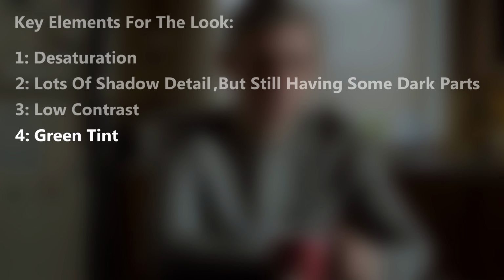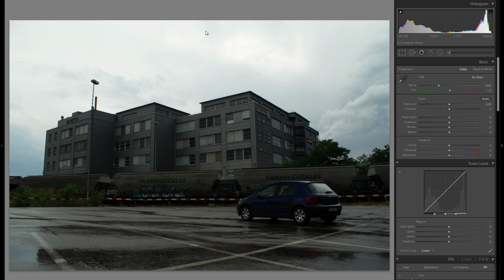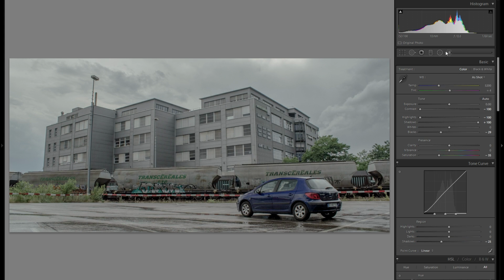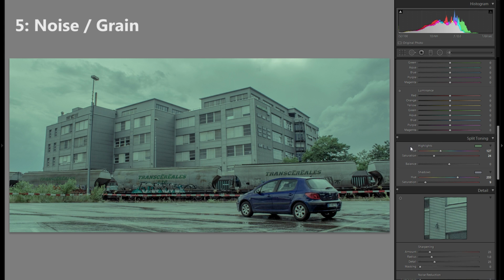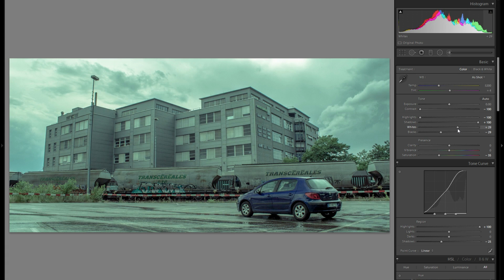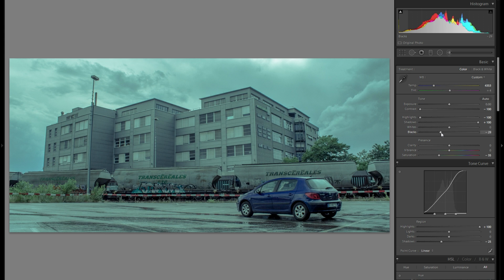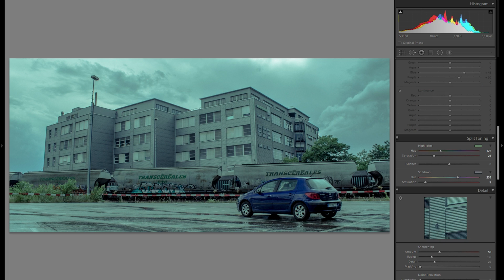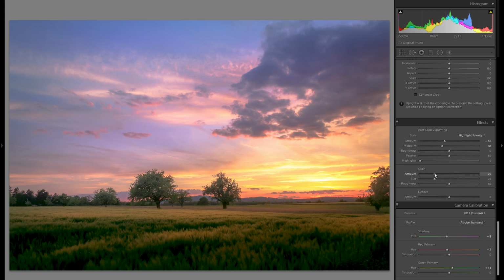Creating The Film Look For Videos & Photos Is Easier Than You Think! - Color Grading Tutorial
For this episode of ''How To Get That Look'' I'm taking on the famous and widely spread ''Film Look'', more specifically, the look from ''Fargo'' and show you how to achieve it quite simply in any program, whether it be for your videos OR photos. I'm doing this by specifically taking the TV show ''Fargo'' as a reference, and looking at the core elements that make up the style